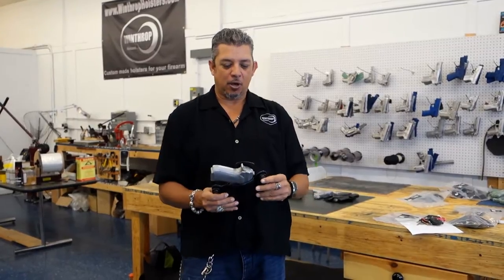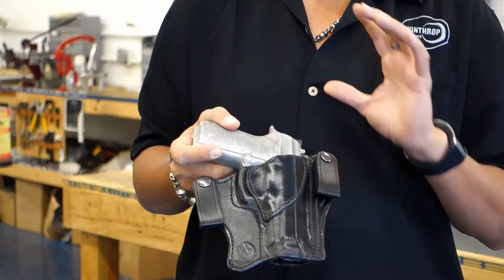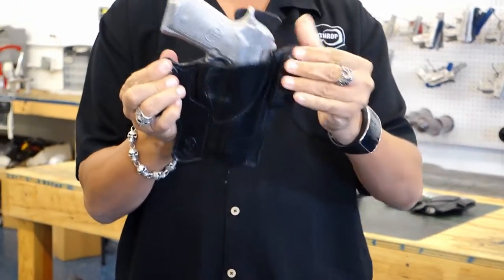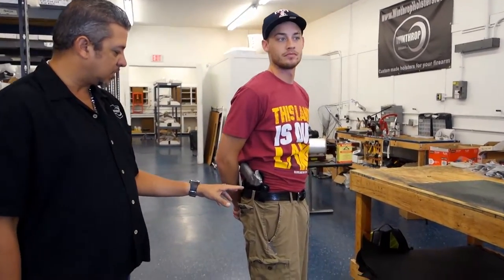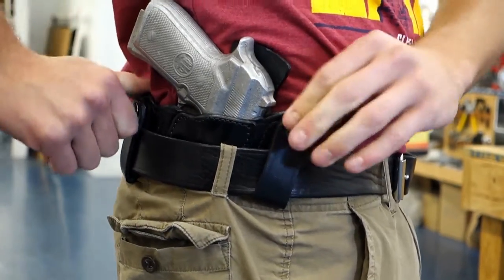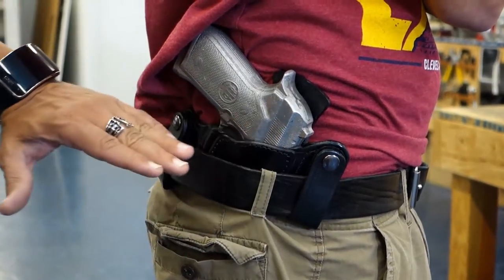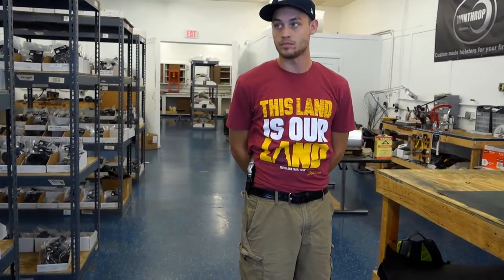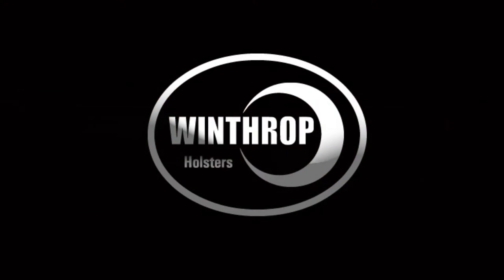Winthrop Holsters Beretta 92D IWB Holster Demonstration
Here we have Winthrop and Scott showing you an up close look at our IWB holster made specifically to fit the Beretta 92D.